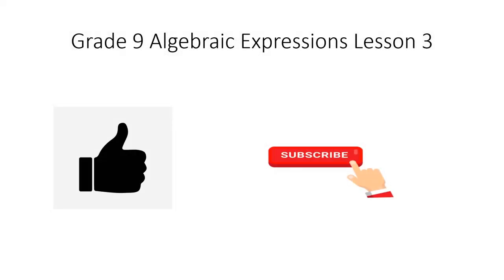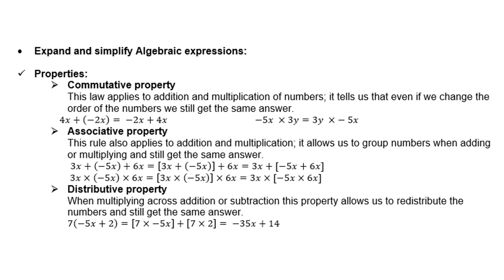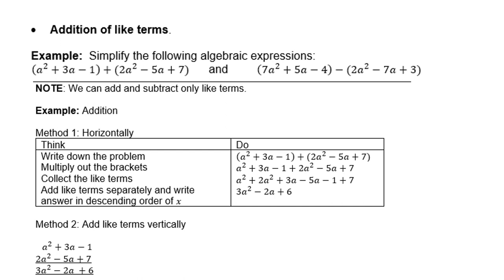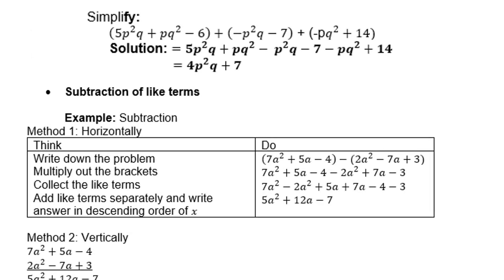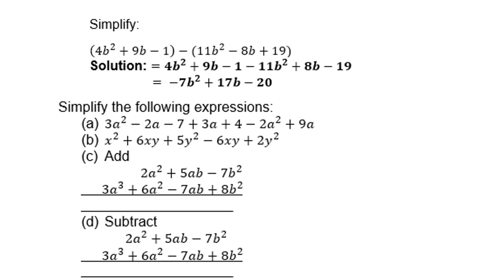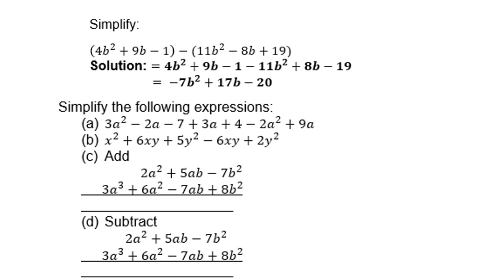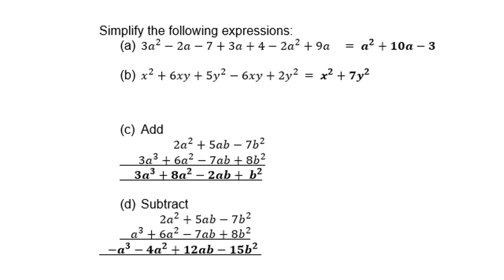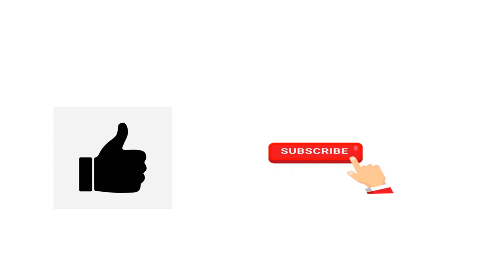Grade 9 Algebraic Expressions Lesson 3